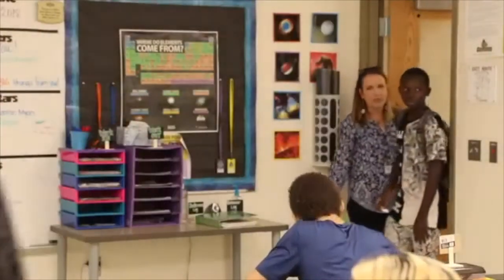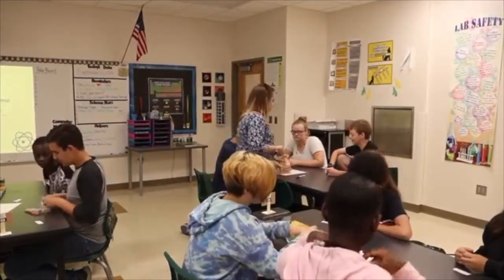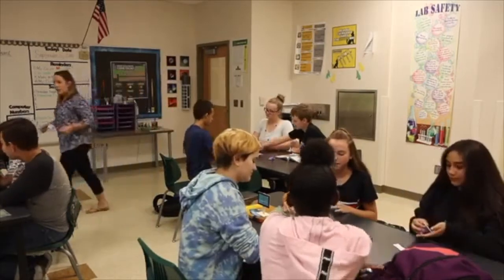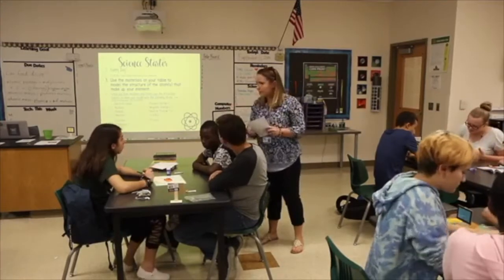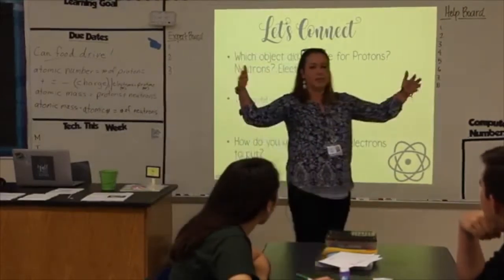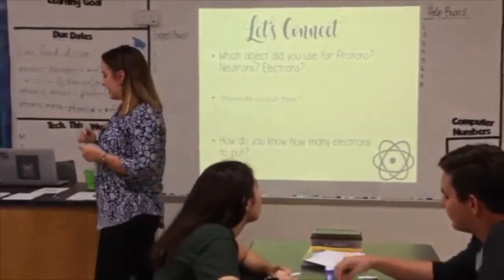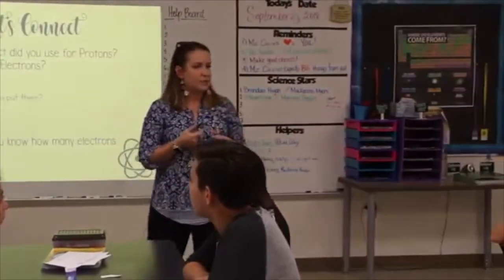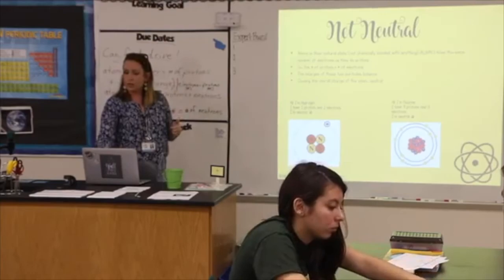5e Engage Video Clip Secondary